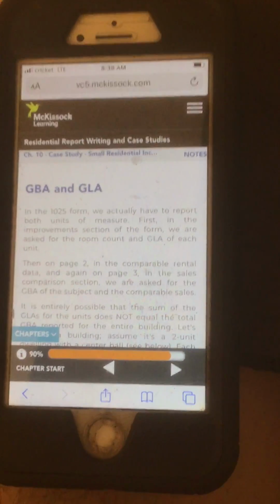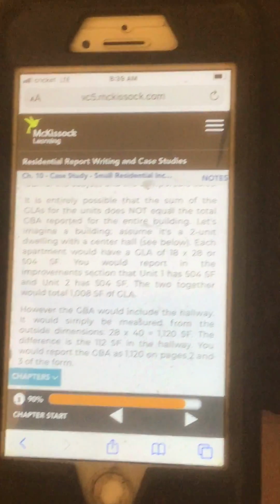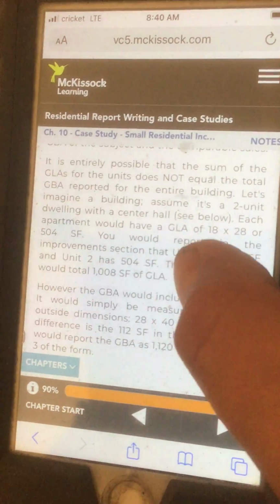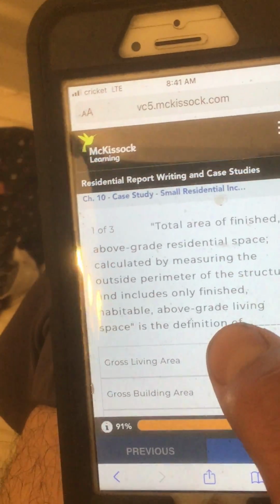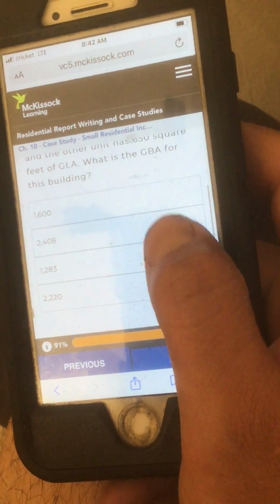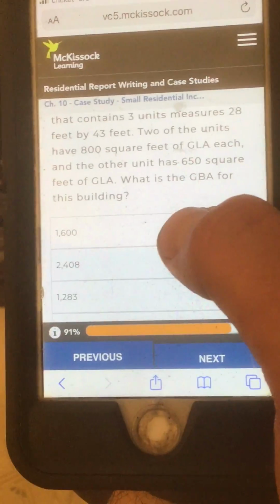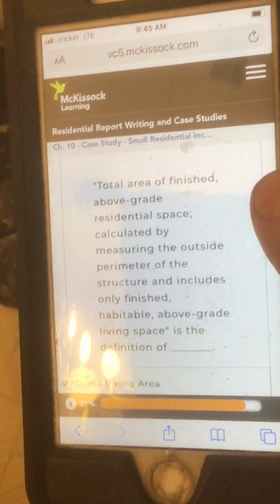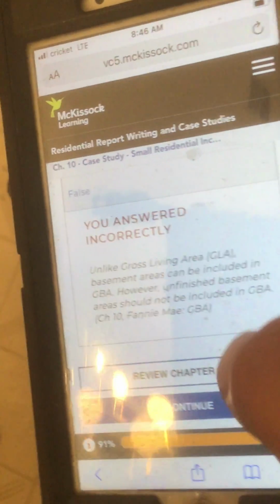Residential Report Writing and Case Studies